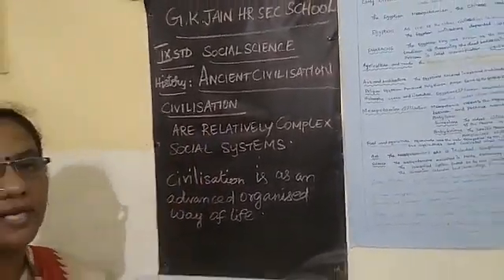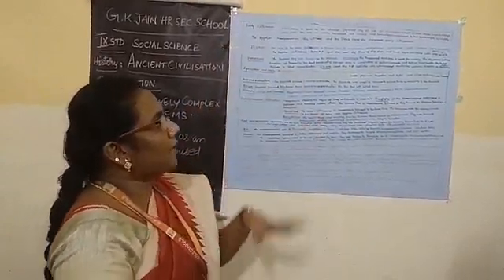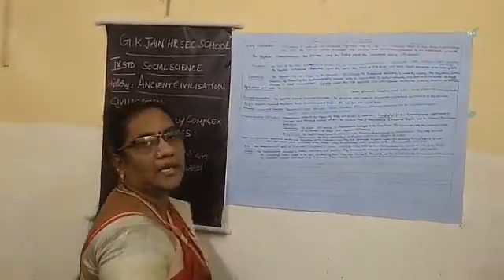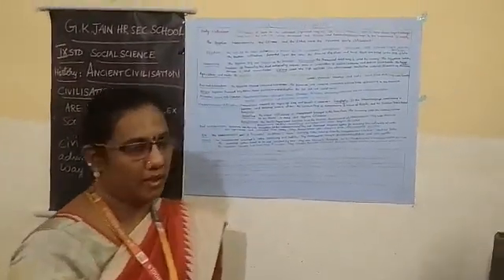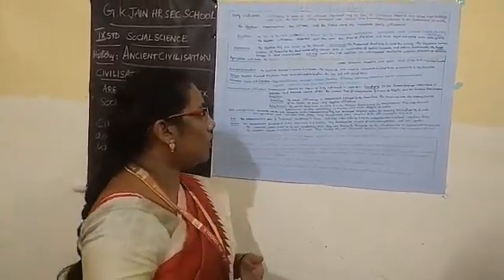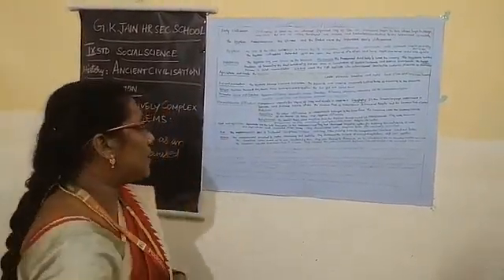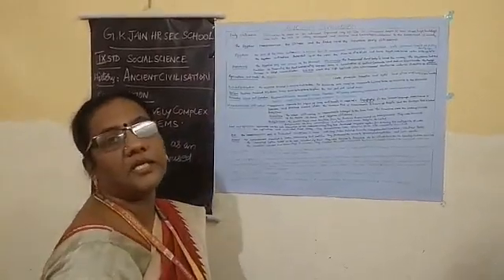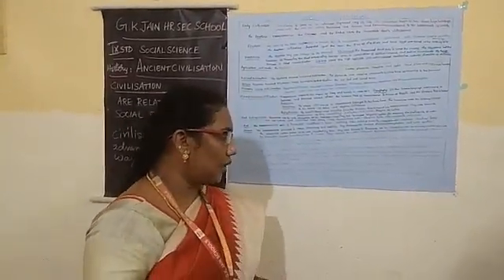Ancient civilization - social science 9th std by Mrs. Sumathi